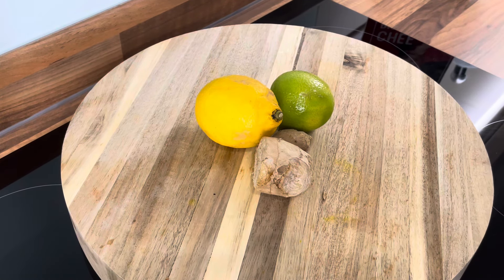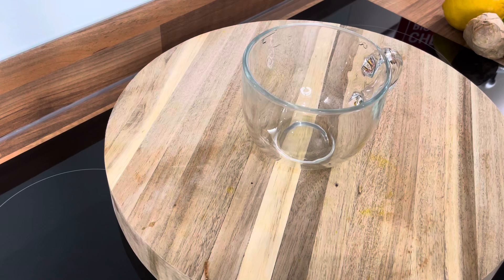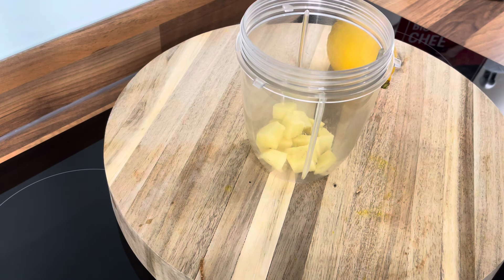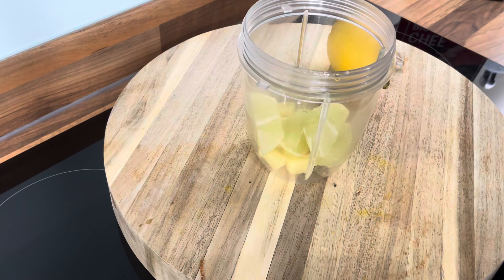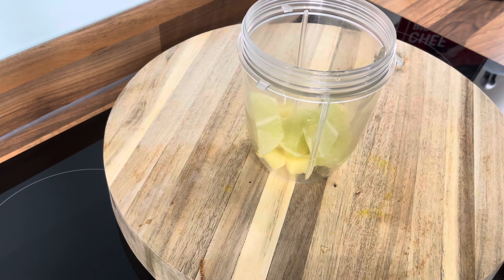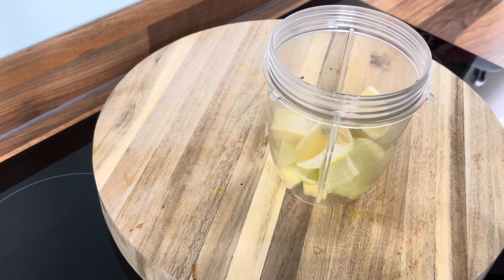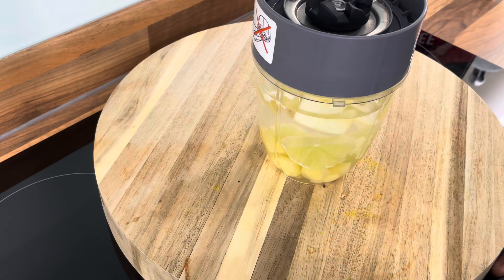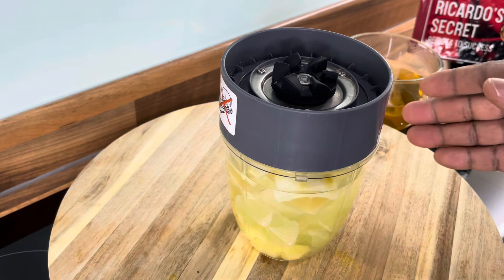1 Cup In Morning Detox Fatty Liver And Colon!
1 Cup In Morning Detox Fatty Liver And Colon! What are benefits of green tea?
Alleviates Anxiety and Stress. Tea contains an amino acid called L-theanine, which alleviates anxiety and stress, helping you relax
Helps Protect Against Cognitive Decline
Helps Support Bone Health
Improves Longevity
Lowers Cholesterol
May Enhance Memory
May Manage and Prevent Type 2 Diabetes
Might Lower Stroke Risk